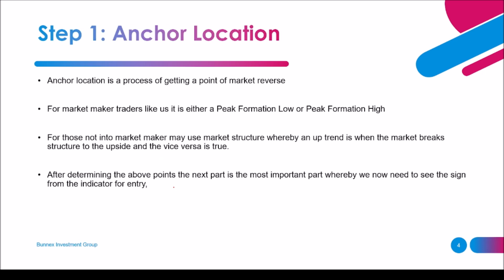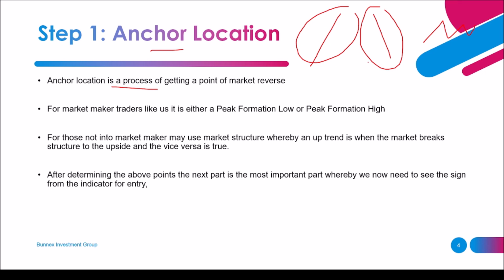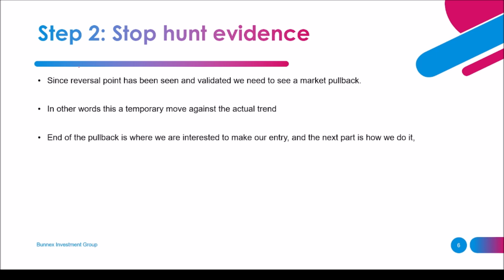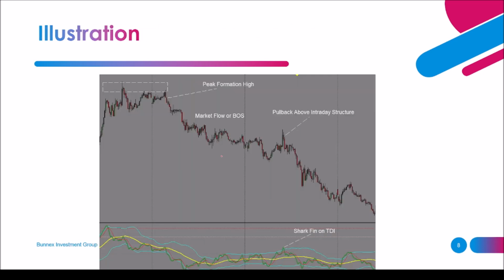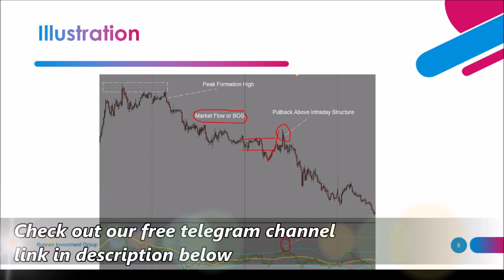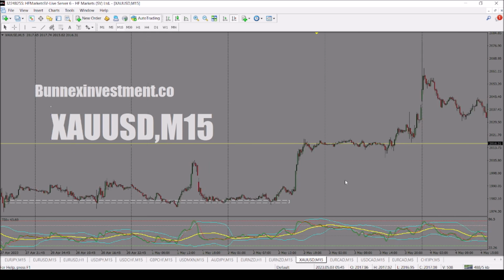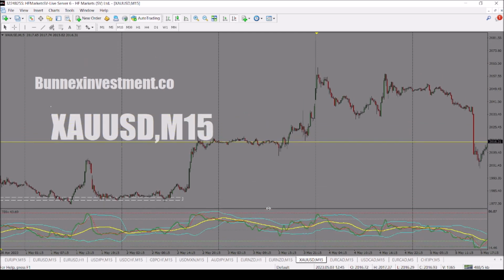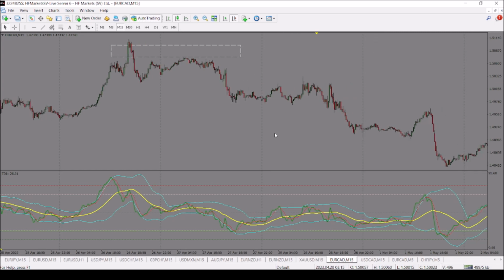Best Free Indicator For Intraday Trading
Indicators can help us see where the market is going. In this video we will talk about the best free indicator for intraday trading. This trading indicator can help us know when to buy or sell.